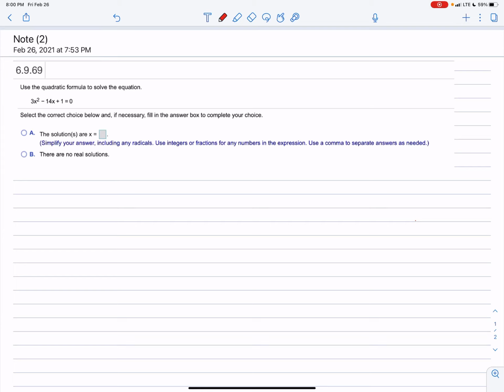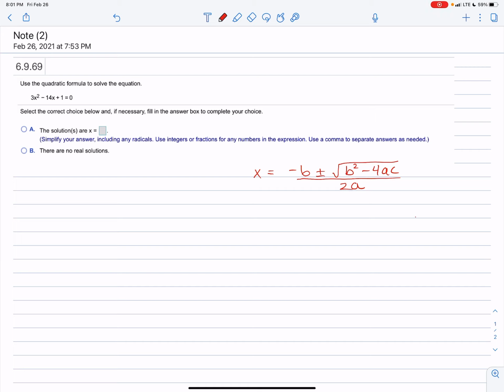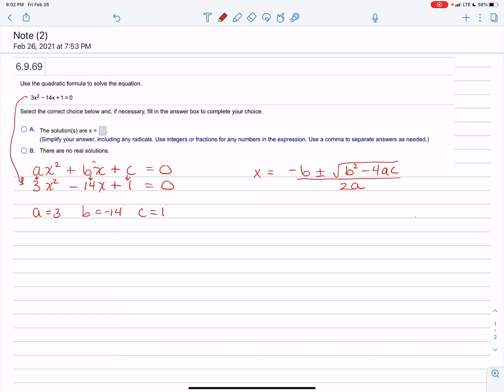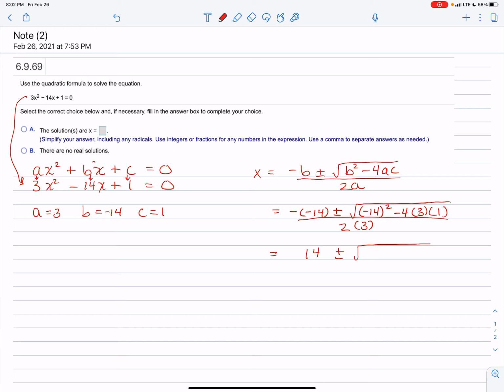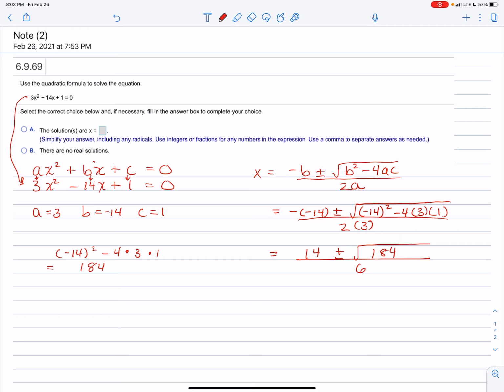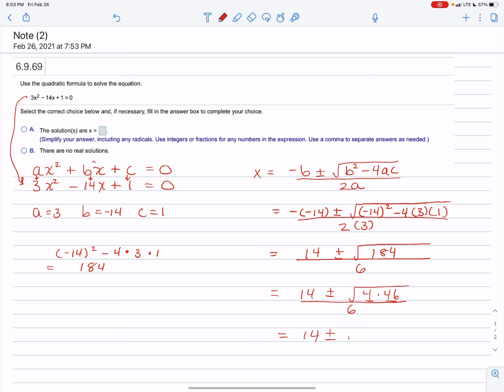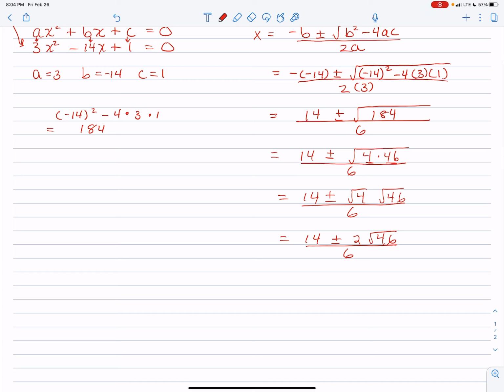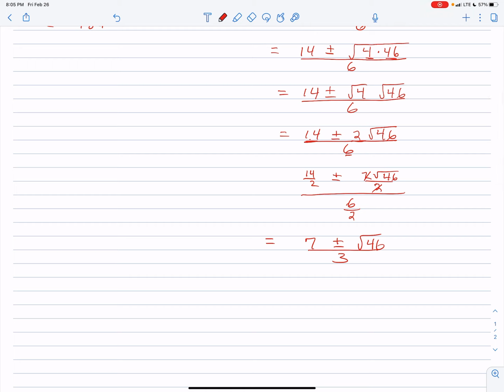February 26, 2021